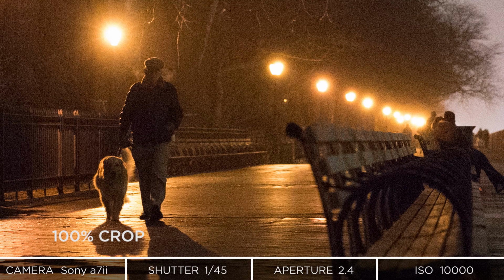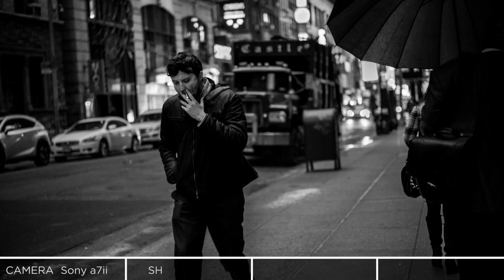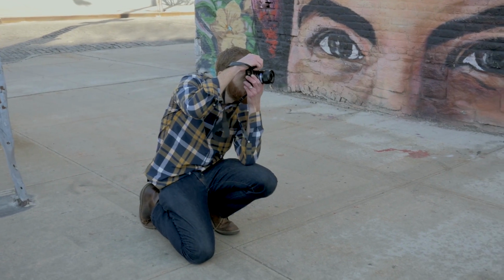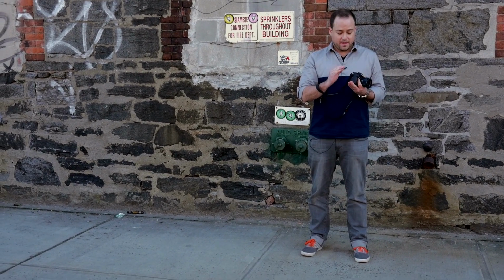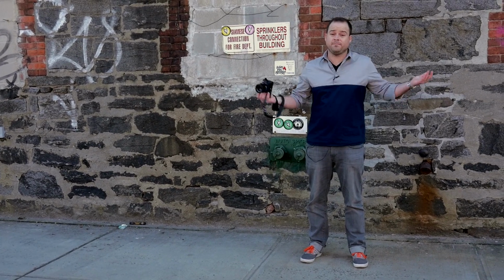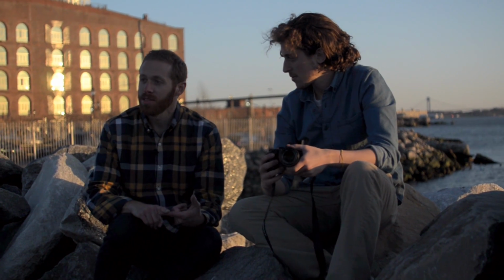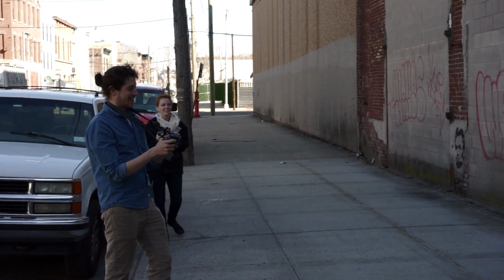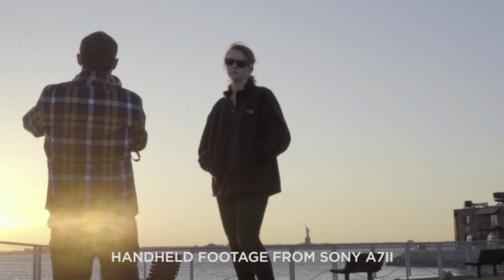Sony a7ii Review and Red Hook, Brooklyn Tour - Part 2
The Camera Project visits beautiful Red Hook, Brooklyn to drink some coffee, eat pie, drink whiskey, and talk about the Sony a7ii camera.

In part 2, we discuss low-light performance and video features.

Hosted by Josh Weiss and Jay O'Meara
Filmed by Sam Zucker and Eliza Bray